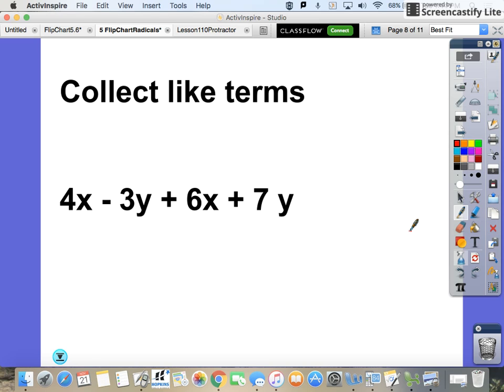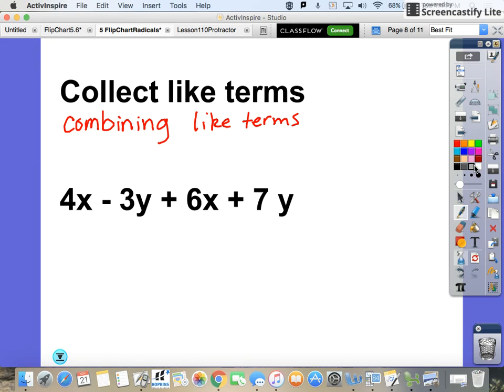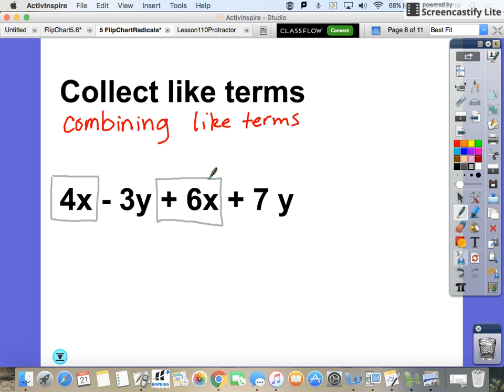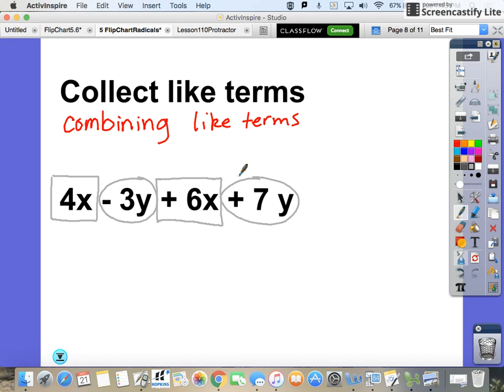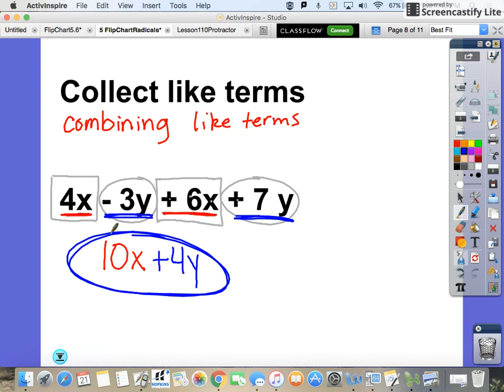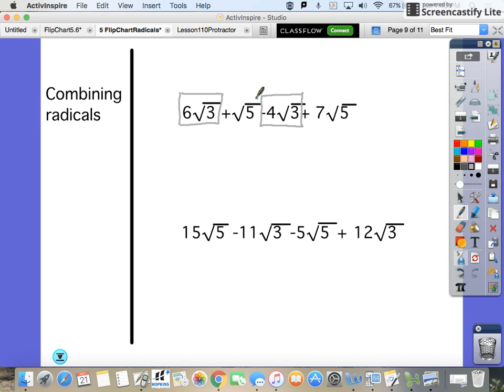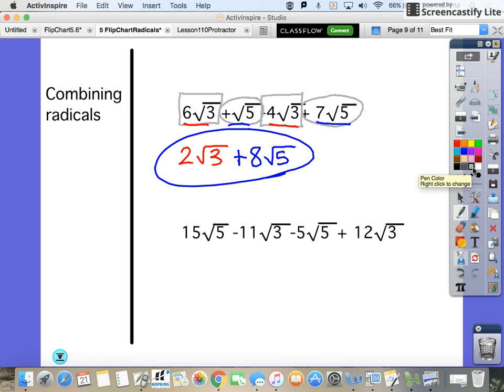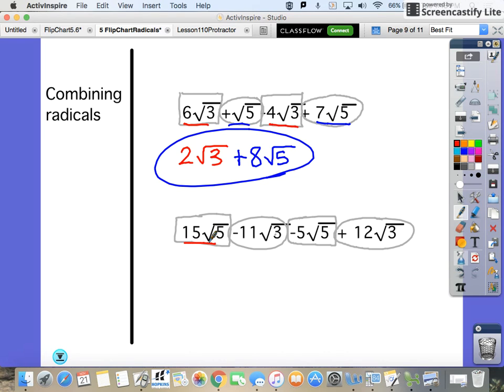Notes 9_Radicals Part 3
Combining like terms with radicals